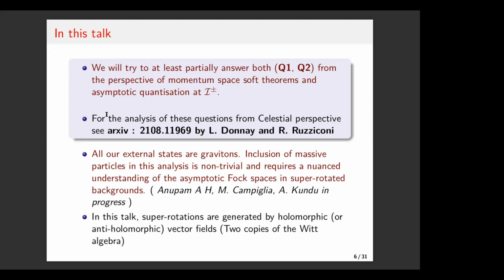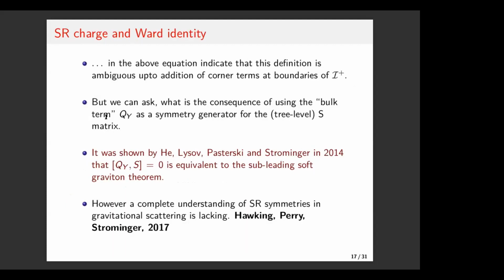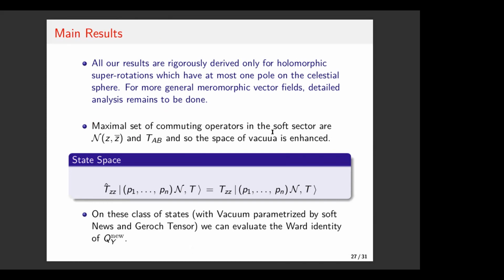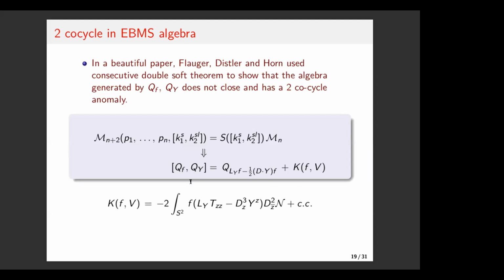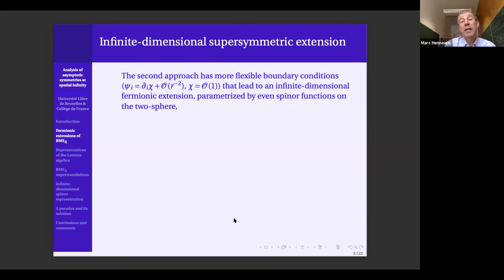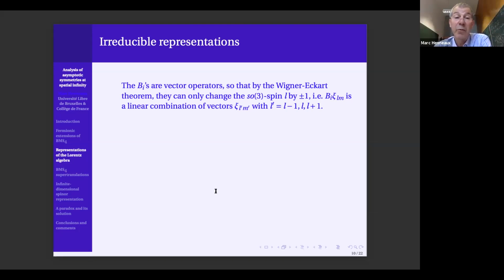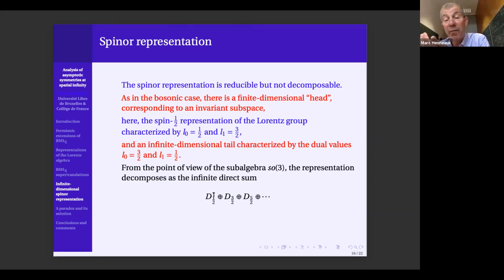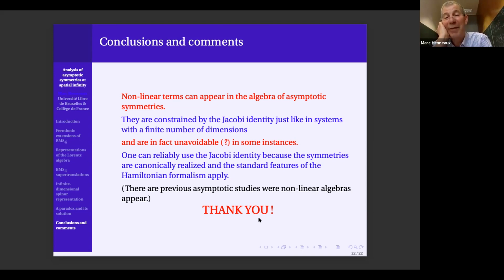Corfu 2021-CA-Thursday 2-9-2021 Laddha and Henneaux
Corfu2021 - Workshop on Celestial Amplitudes and Flat Space Holography

Thursday 2-9-2021:
A. Laddha: Soft Modes, Double Soft Theorems and BMS Algebra
M. Henneaux:  Analysis of asymptotic symmetries at spatial infinity